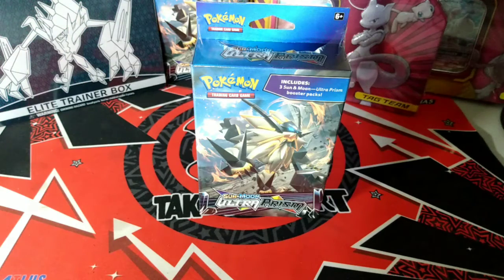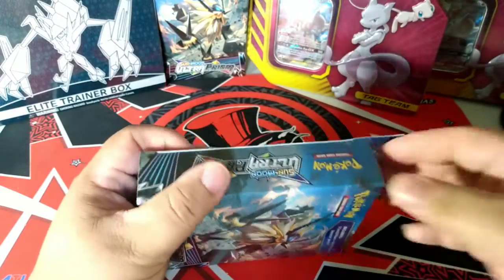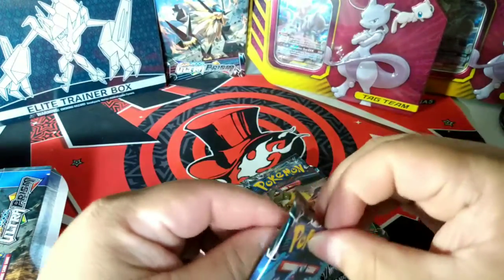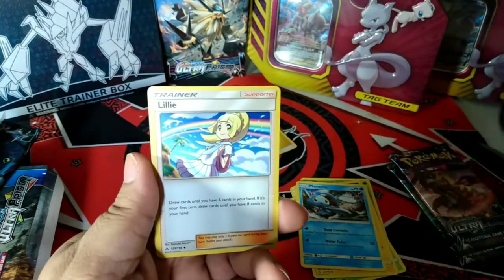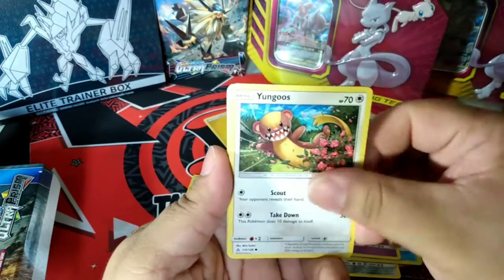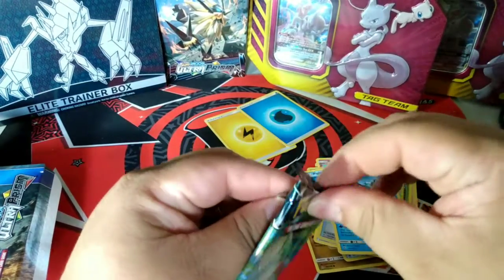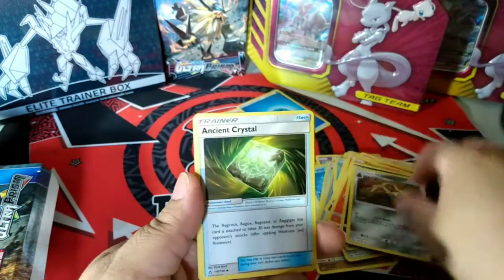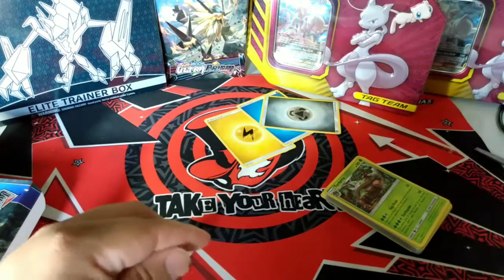Ultra Prism Opening!!! 3-Pack Box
Opening a 3-pack box of Ultra Prism! Can I pull Gold?